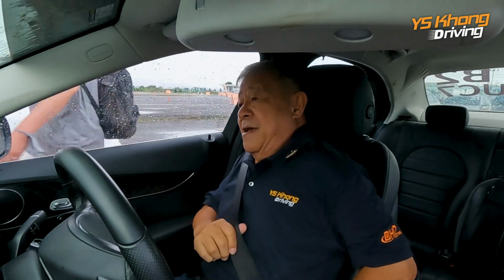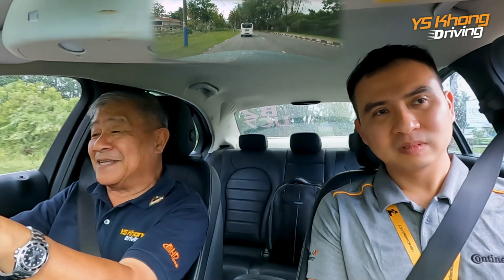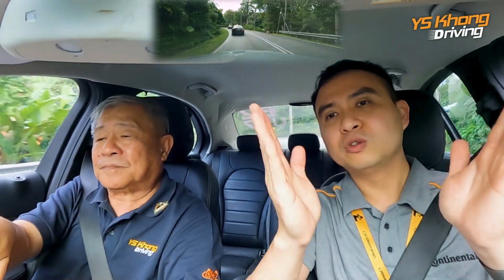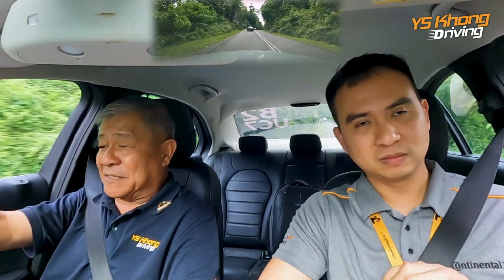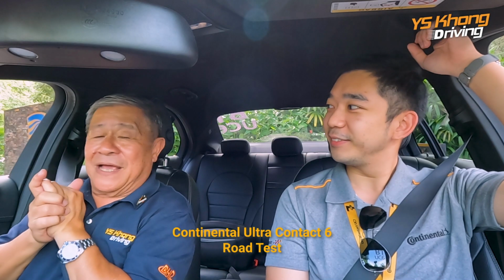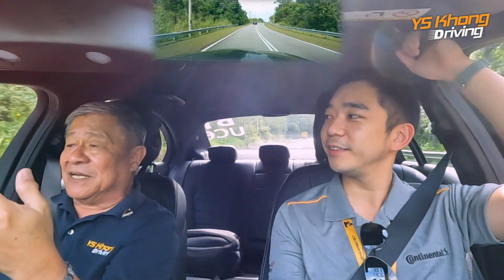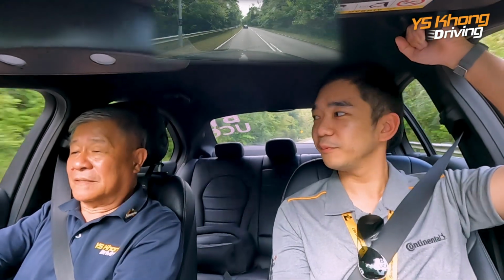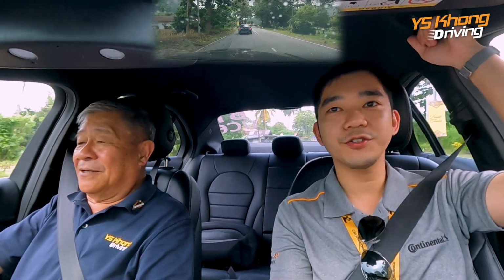Tyre Talk & Drive with Continental UC7 Designer and Product Development Head - YS Khong Driving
We were recently in Langkawi for the introduction of the Continental UC7 tyre, which replaces the UC6.

Part of the program included a road drive in cars fitted with the two tyres, but the cream on the top of it all was that we had a chance to discuss the tyre and tyres in general with the Head of Design for the UC7, and the Head of Development in Continental, Petaling Jaya.